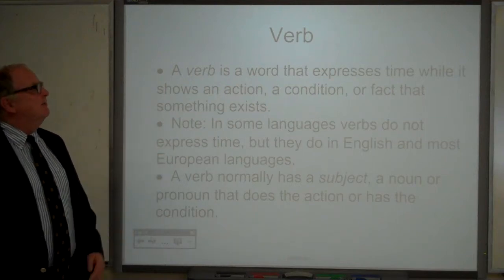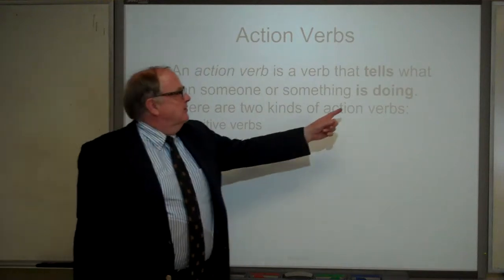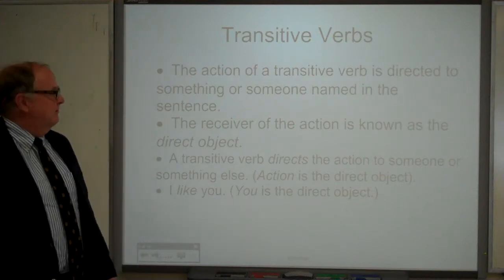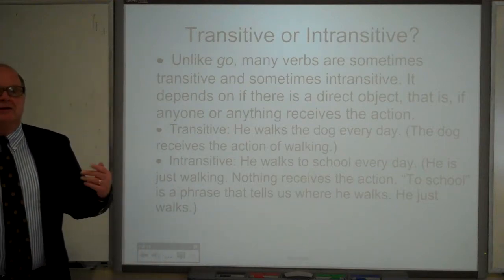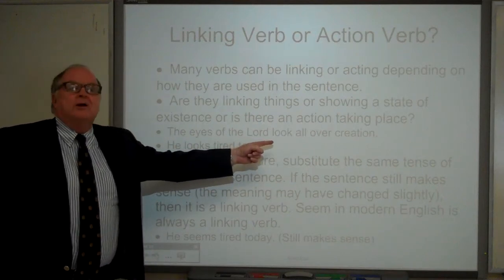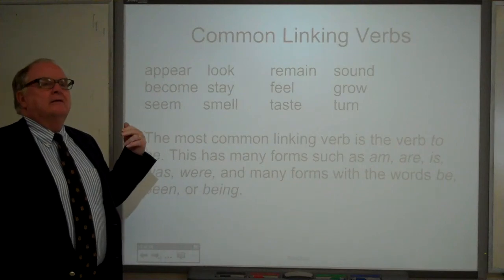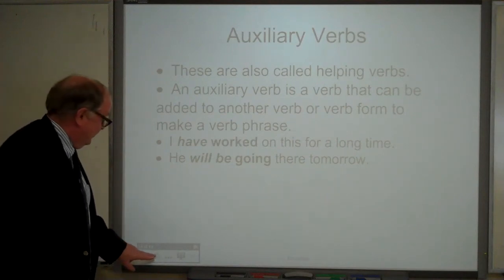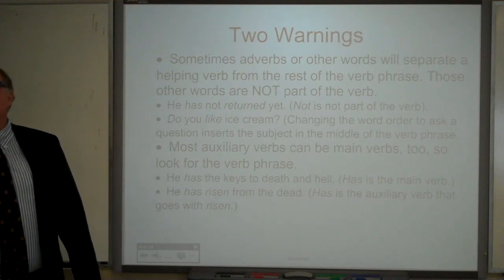Verbs - Part of Speech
Instructions on the basics of the verb as a part of speech. Includes types of verbs such as transitive, intransitive, linking, and auxiliary verbs.